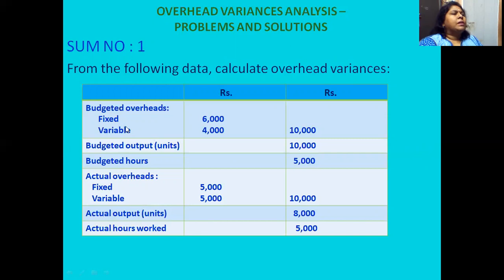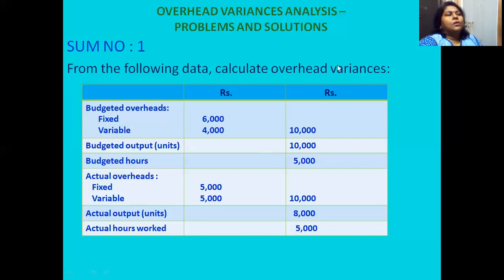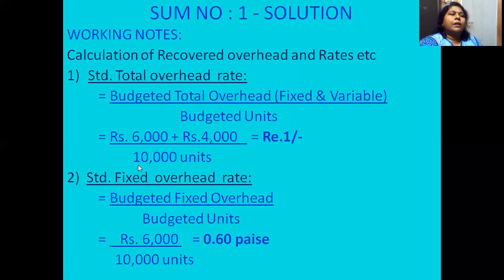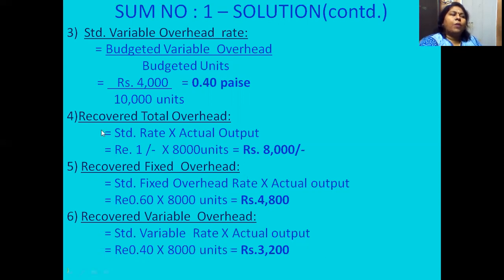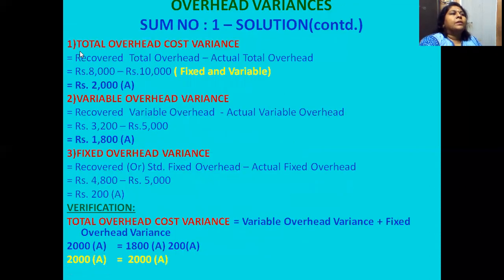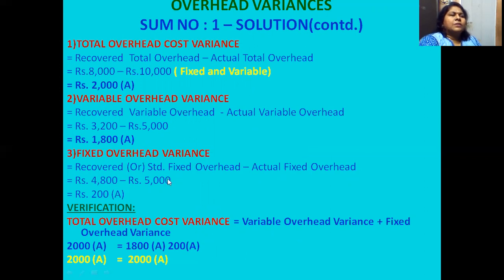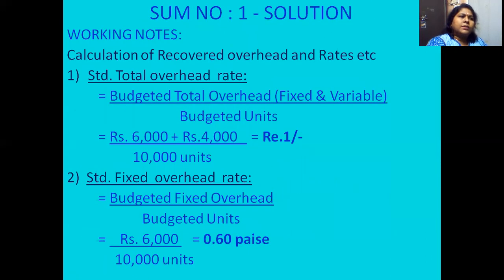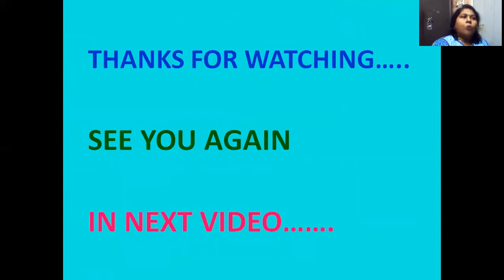Standard Costing & Variance Analysis#10 - Problems & Solutions in English | The Learning Path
This video will explain about how to calculate Total Overhead Cost Variance, Total Fixed Overhead Variance and Total Variable Overhead Variances.